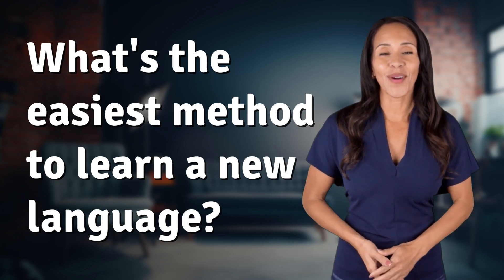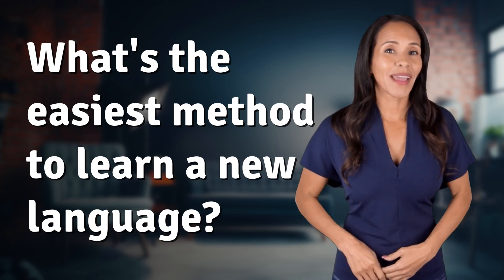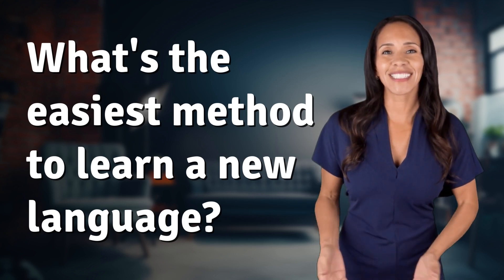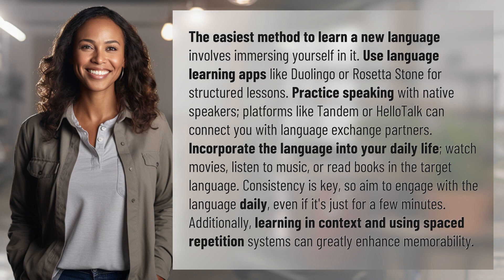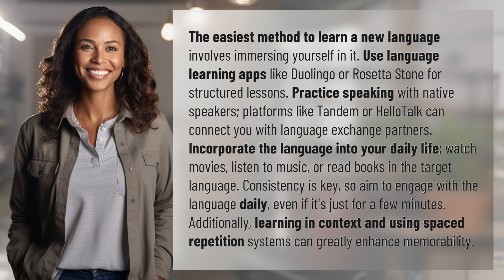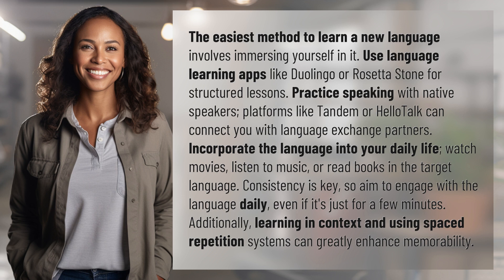What's the easiest method to learn a new language?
Mastering a New Language: The Best Method Revealed 👉 Language Learning Made Easy 👉 Discover the most effective way to learn a new language by immersing yourself, using language apps, practicing with native speakers, and incorporating the language into your daily life. Consistency, context, and spaced repetition are key to success!

Laura S. Harris (2024, May 9.) What's the easiest method to learn a new language?
    🌐 AskAbout.video